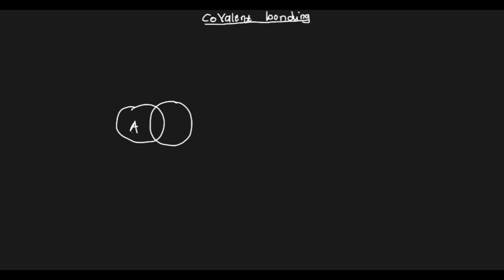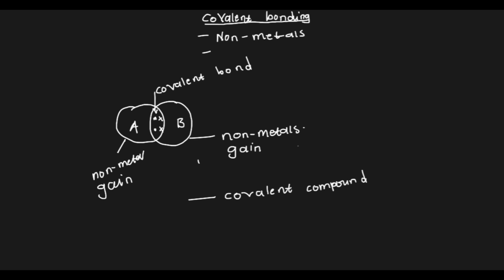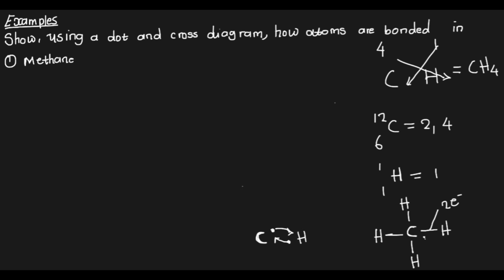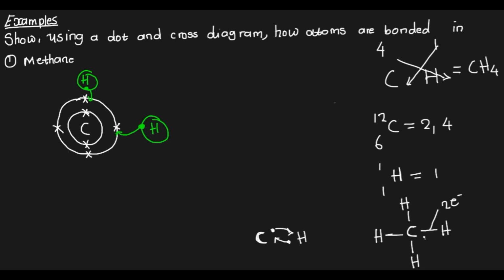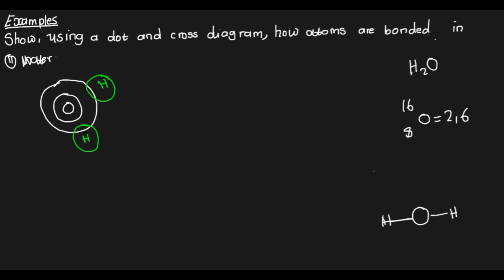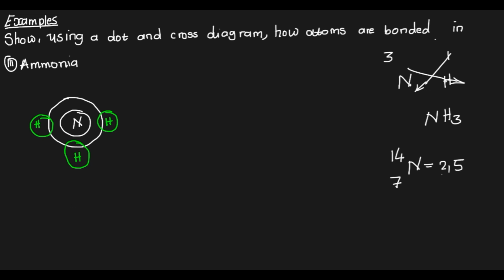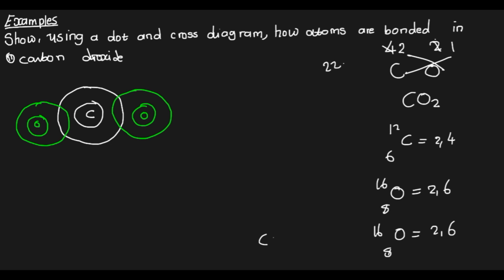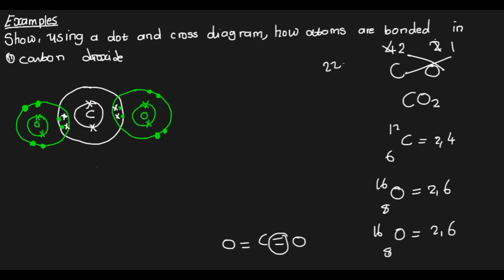How to draw diagrams for covalent bonding in covalent compound.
This video focuses on drawing the dot and cross diagram to show how atoms are bonded in covalent compound